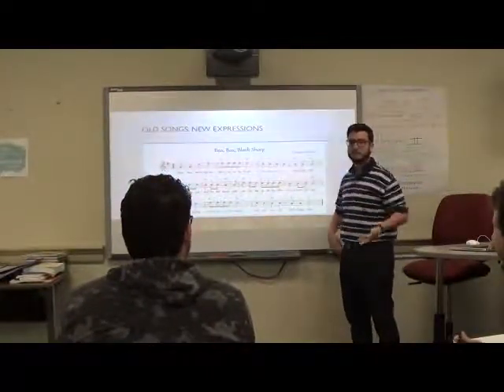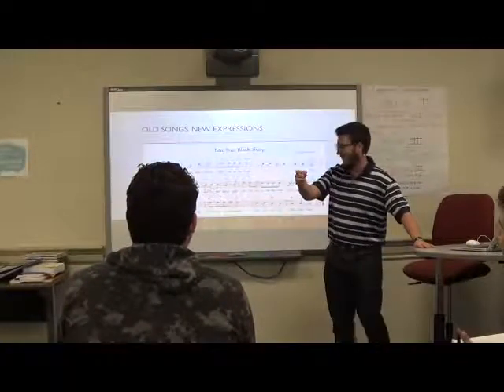J Litton 10 16 2018